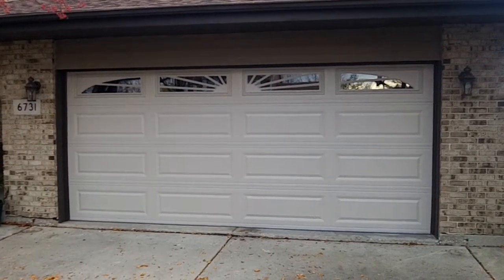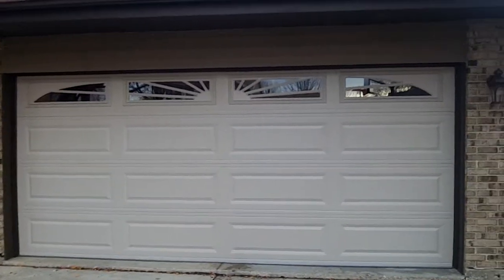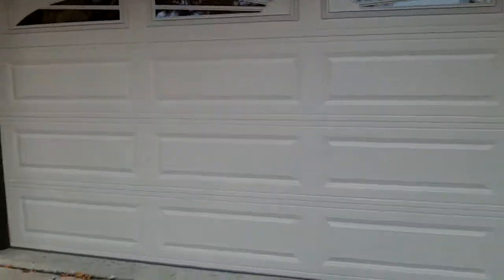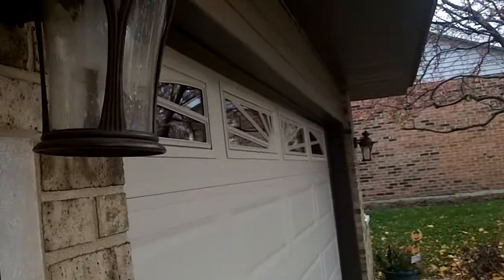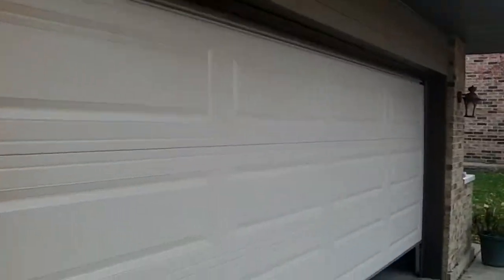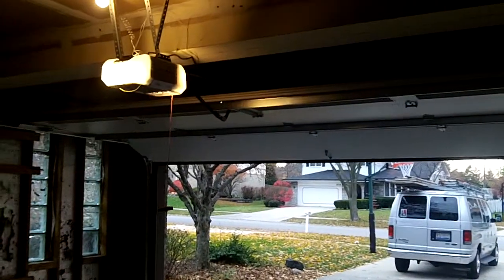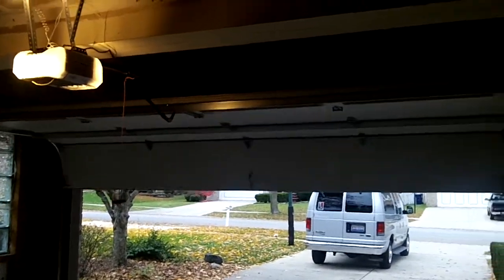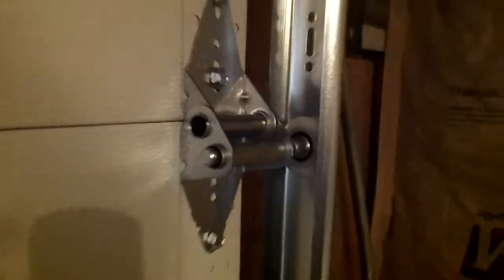CHI 16x7 model 4283 desert tan garage door r-value 8.9 wood dale,il 60191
For further details just give us a call.